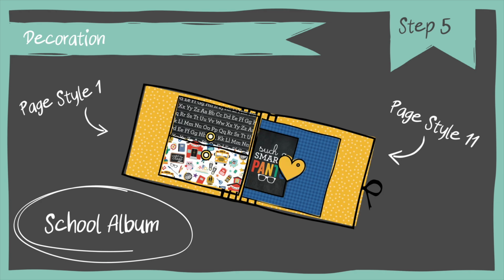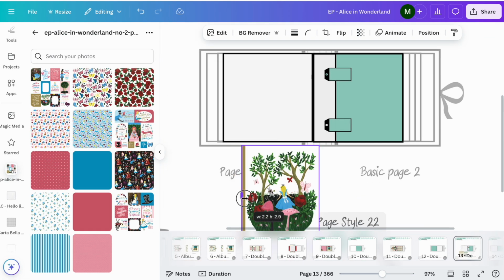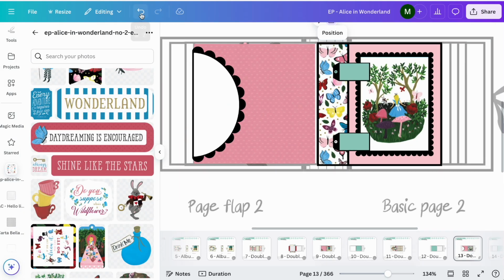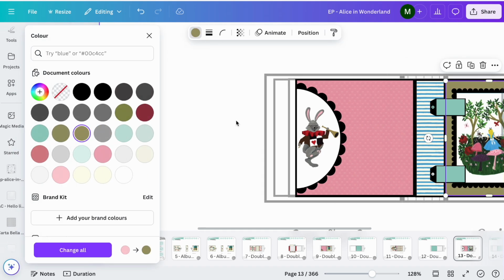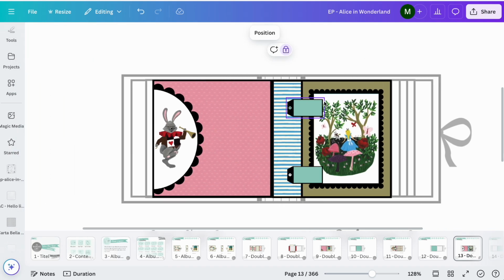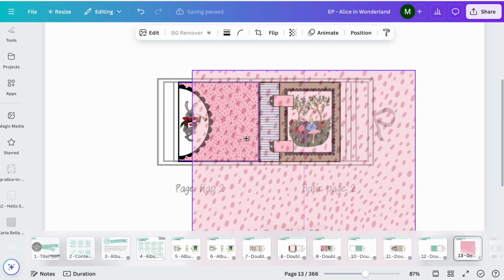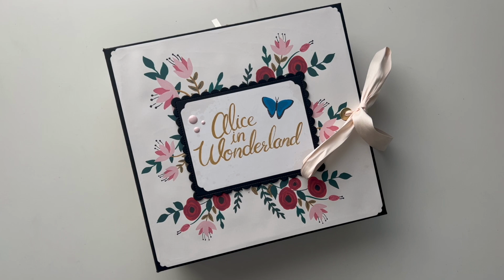Interactive 8x8" mini album project share - Echo Park - Alice in Wonderland (digital) ENGLISH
In this video I am sharing an 8x8" mini album with lots of interactive elements. I have used paper collections by Echo Park which are called "Alice in Wonderland No.1 & No.2 " I designed this album and printed my papers using my digital mini album planner!

II craft all my mini albums using an amazing MIX & MATCH SYSTEM,. This means that everytime I am making a Mini Album, I choose my pages from a collection of 50 (!) different interactive page styles & 30 different Add on styles, making avery album different to the one I made before and decorating them for any theme or occasion. If you want to make an album like this please check out my information video (English)/ (German)

I have two bundles for the album sizes 6x6“ and 8x8“ available in my online shop: My favorite interactive page styles mega bundle No.1 (including page styles 1-25) and No.2 (including page styles 26-50). With each bundle you are getting cutting guides and templates for 25 different interactive page styles to choose from. The bundles of course also include cutting guides for making the album cover, hinge and basic pages. So that you have everything you would need to make an album. For each page style and the basics you can find the coordinating video tutorials on my channel, making it super easy to craft along. These bundles are great for beginners and can be used over and over again to make tons of different albums for any theme or occasion.

I also just recently released my new DIGITAL MINI ALBUM PLANNER, which is an amazing tool for planning your albums & printing your photos or papers. This makes it the perfect addition to use along with this mix & match system. For more Information watch my Information video (English)/ (German)

You can find the digital Mega Bundles No.1 and 2 for 8x8" albums in my ETSY-store here:
Bundle No. 1 (English)
Bundle No. 1 (German)
Bundle No. 2 (English)

You can find the digital Mega Bundles No.1 and 2 for 6x6" albums in my ETSY-store here: Bundle No. 1(English)

This is my Add on styles bundle to use in my 8x8“ mini albums and folio styles:

For a great package deal you can get my cutting guide bundles for all page styles & add on styles plus my digital mini album planner here:

00:00 Intro
04:04 Project share
06:32 SALE